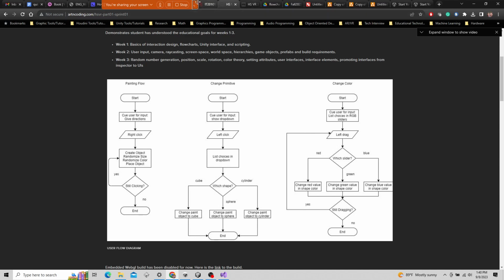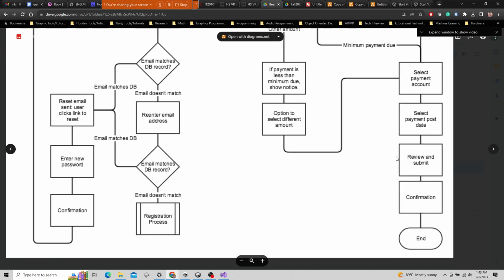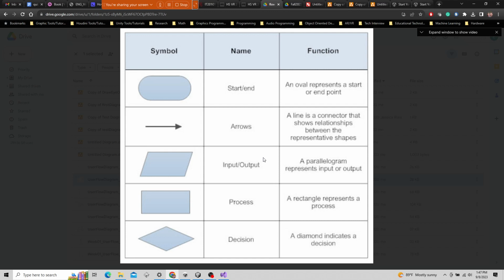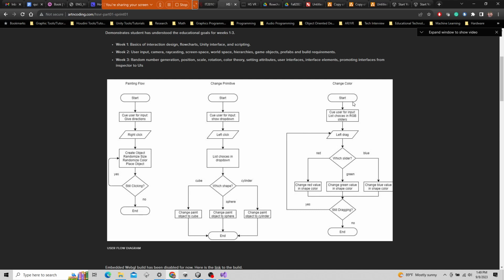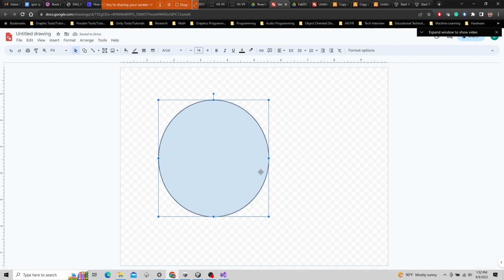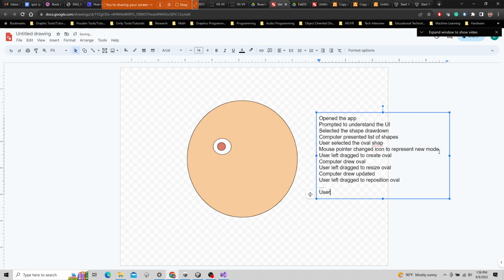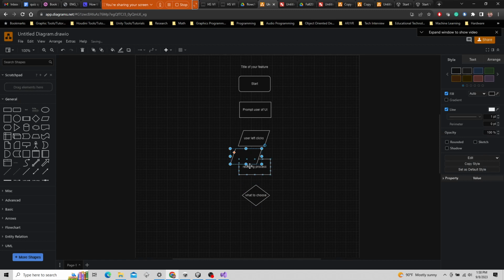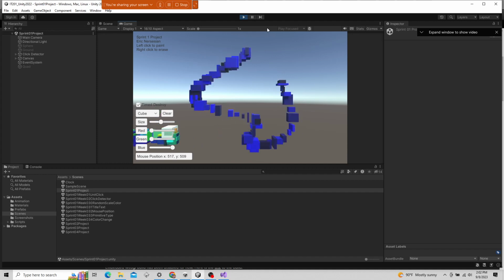Section01 Week01 Video03 User Flow Diagramming